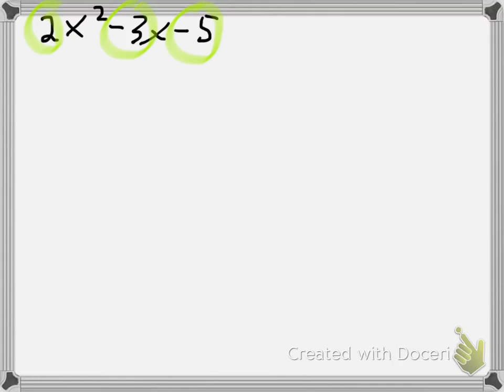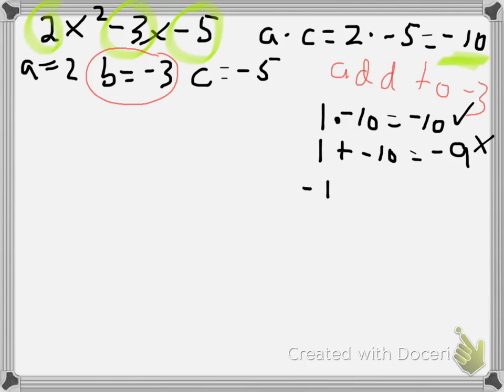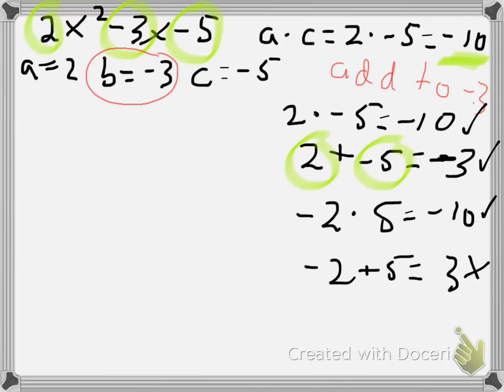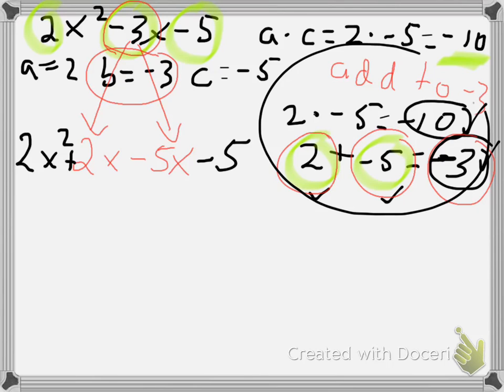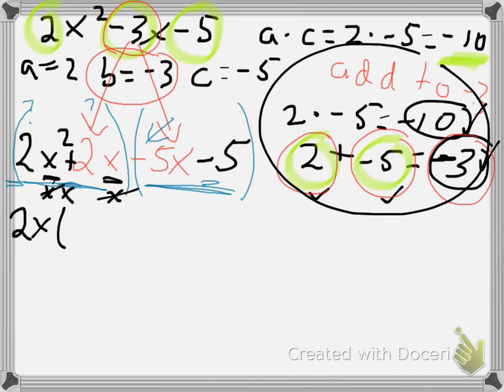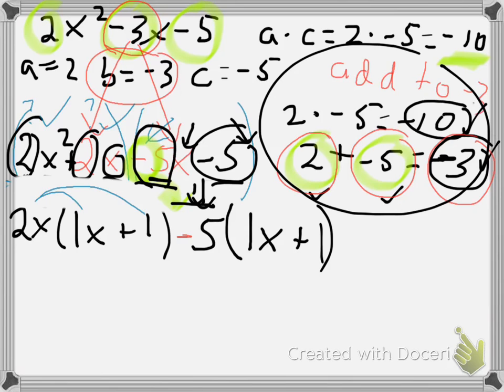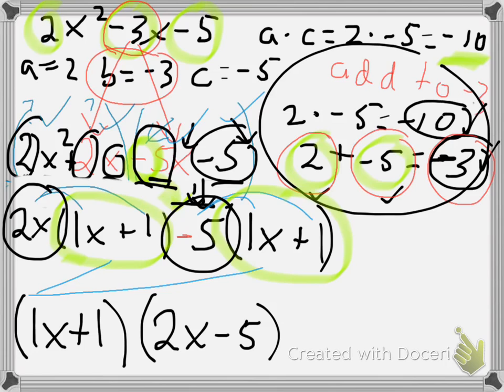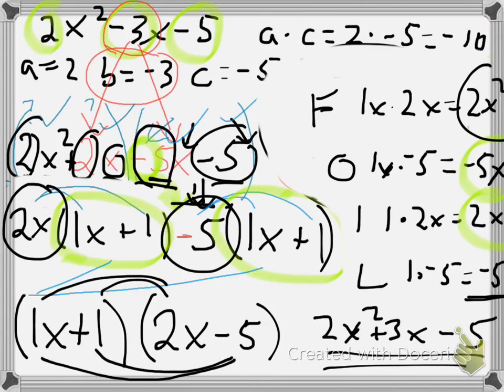Factoring ex 3